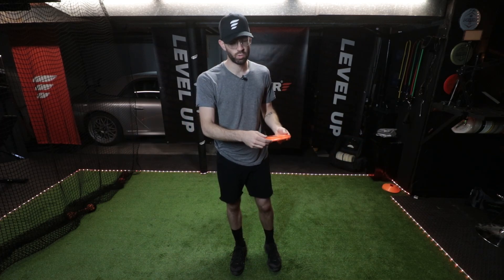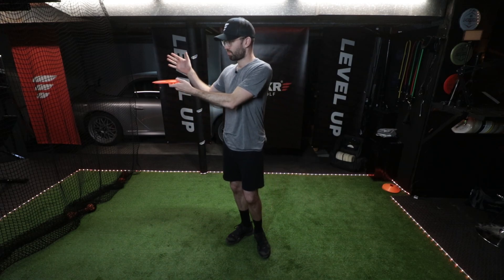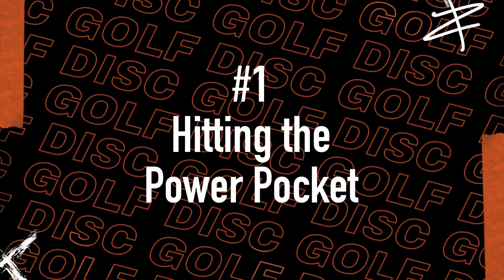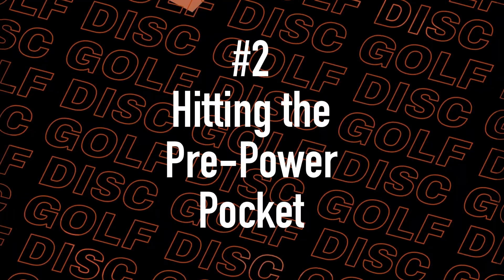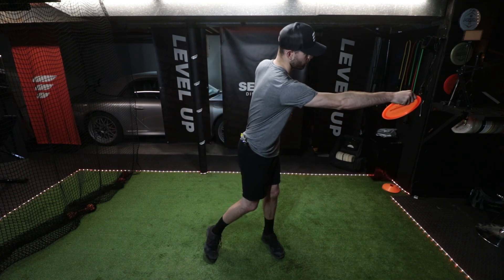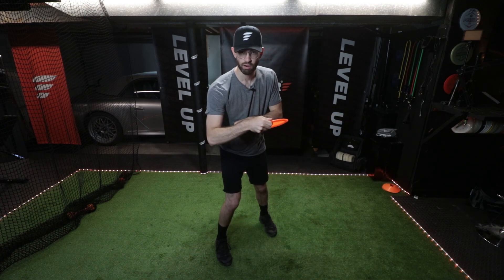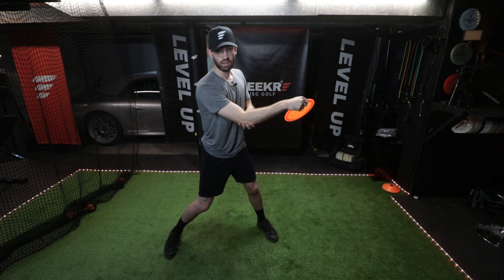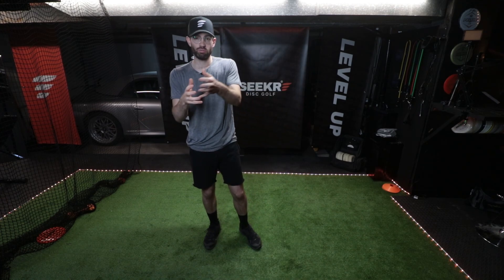How to Get Disc Golf SNAP. What No One Else Will Tell You!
David Klasser from Seekr Disc Golf will show you how he got his disc golf snap. Snap is when the disc unleashes from your fingertips so smooth and with a lot of force. Plus, you get the enjoyable sound. ;)